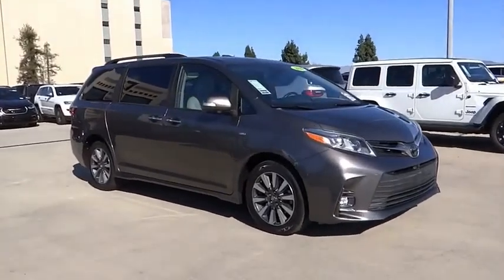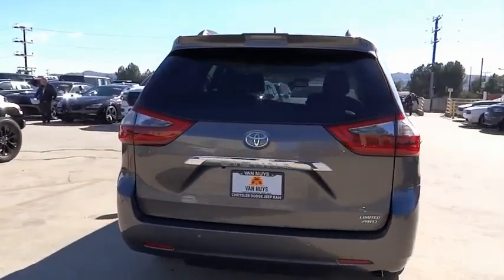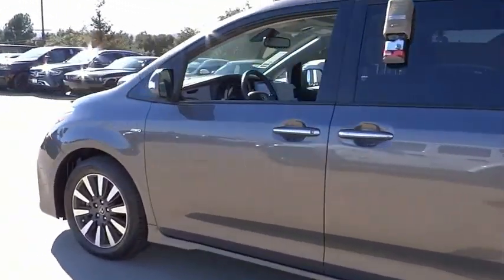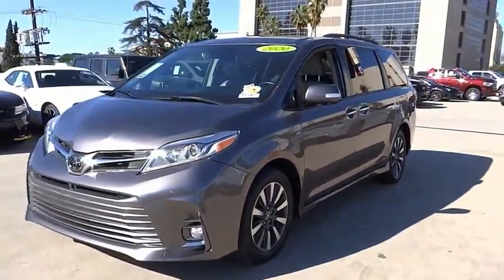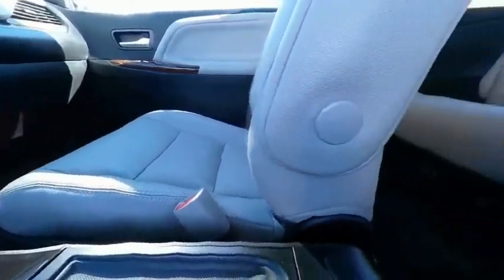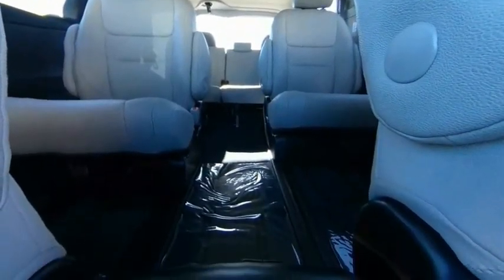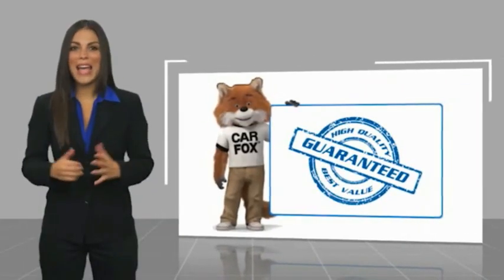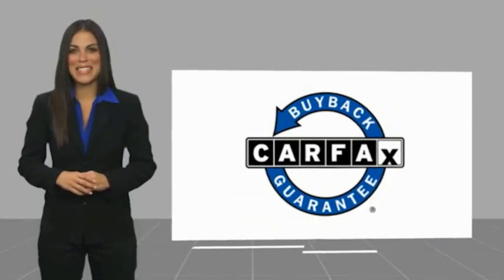2020 Toyota Sienna VAN NUYS LOS ANGELES SAN FERNANDO VALENCIA CANOGA PARK PV15860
2020 Toyota Sienna LIMITED PREMIUM AWD 7-PASSENGER

RUSSELL WESTBROOK CHRYSLER DODGE JEEP RAM PROUDLY SERVICING VAN NUYS, LOS ANGELES, SAN FERNANDO, VALENCIA, CANOGA PARK, & SURROUNDING SOUTHERN CALIFORNIA LOCATIONS. THIS GRAY 2020 Toyota SIENNA IS EQUIPPED WITH A Engine: 3.5L DOHC V6 SMPI, AUTOMATIC TRANSMISSION, AND RECEIVES AN ESTIMATED 18 City/24 Hwy MPG. CONTACT RUSSELL WESTBROOK CHRYSLER DODGE JEEP RAM OF VAN NUYS TO SCHEDULE A TEST DRIVE AND TAKE THIS 2020 Toyota SIENNA HOME TODAY, OR VISIT OUR SHOWROOM CONVENIENTLY LOCATED AT 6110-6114 VAN NUYS BLVD VAN NUYS, CA 91401. STOCK #: PV15860 | 2020 Toyota Sienna Limited Premium AWD 7-Passenger TRACTION CONTROL 2020 Toyota SIENNA LIMITED PREMIUM AWD 7-PASSENGER **NAVIGATION / GPS**, **POWER SUNROOF**, **BACKUP CAMERA**, **BLUETOOTH WIRELESS / HANDS FREE**, AWD, 4-Corner/Back Clearance & Back Sonar, Front Tilt/Slide & Rear Slide Sun Roof & Moon Roof, High-Intensity Discharge Headlamps, HomeLink, LED Daytime Running Lights, Limited Premium Package, Navigation System, Panoramic View Backup Monitor, Rain Sensing Windshield Wipers. At Russell Westbrook Chrysler Dodge Jeep Ram of Van Nuys we provide premium customer service with a hassle-free buying experience. Make sure to ask about our $0 Down Financing on this vehicle! Clean CARFAX. At Russell Westbrook Chrysler Dodge Jeep Ram or Van Nuys, every customer is a winner! All vehicles feature Market-Based Pricing, CARFAXTM Vehicle History Reports, and reconditioning records. Russell Westbrook Chrysler Dodge Jeep Ram or Van Nuys - A Team Above All - Above All, A Team! STOCK #: PV15860 | VIN: 5TDDZ3DC7LS234456 | 2020 Toyota Sienna Limited Premium AWD 7-Passenger TRACTION CONTROL Russell Westbrook CDJR of Van Nuys